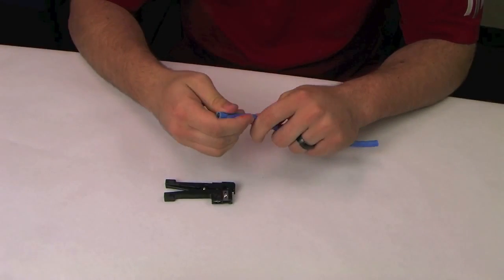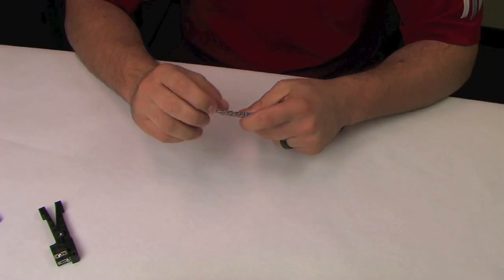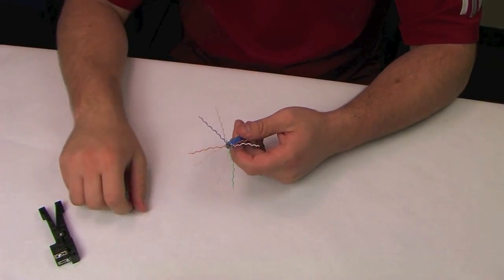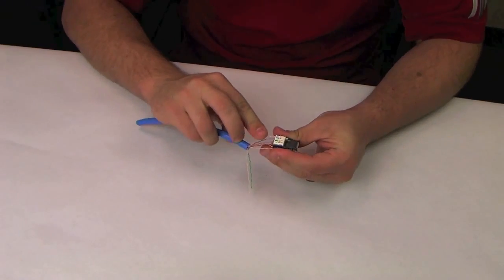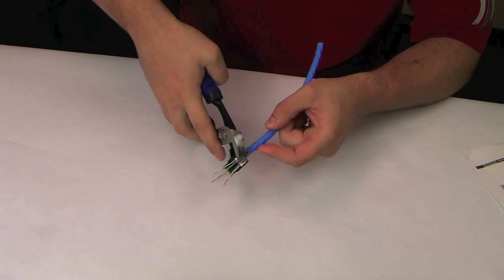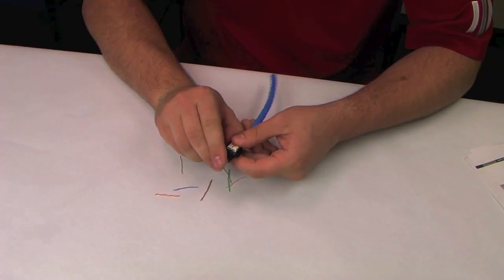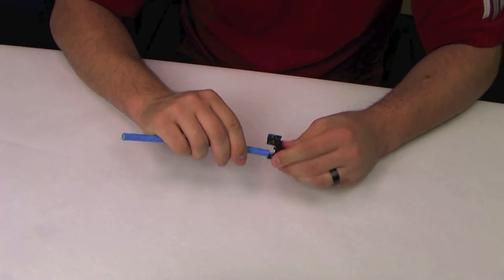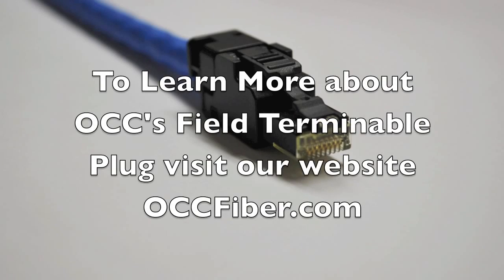Field Terminable Plug Installation Video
This video is about Field Terminable Plug